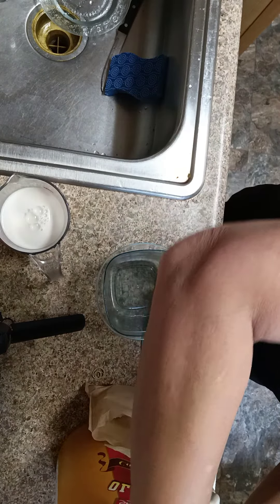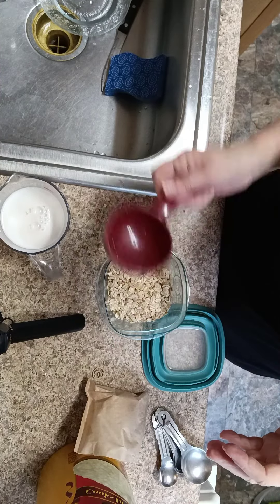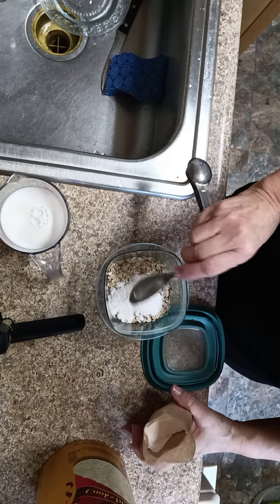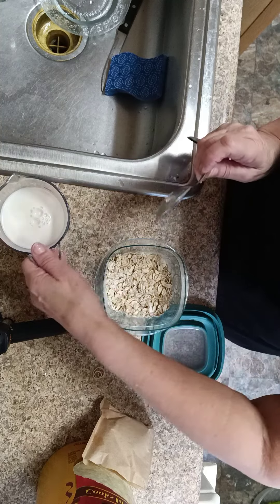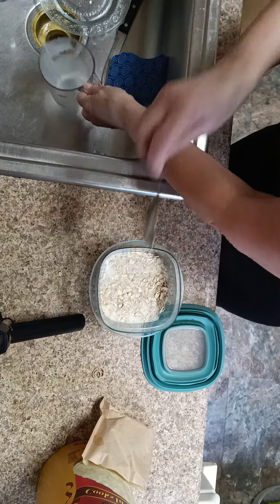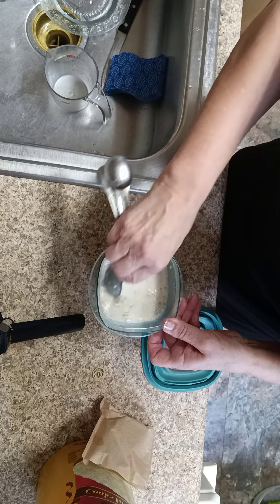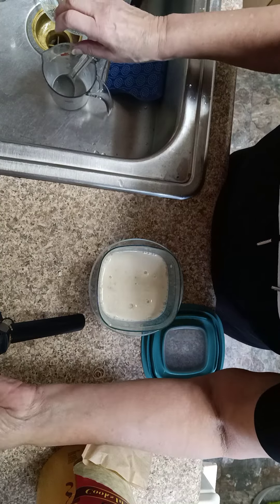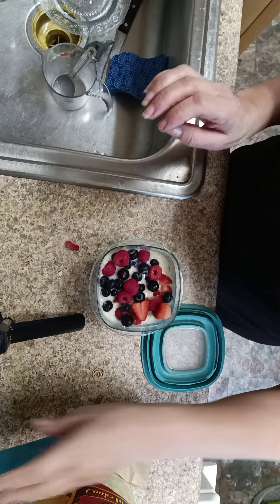best overnight oats with fruit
ingredients:

1/2 cup old fashioned oat
1tbsp jell-o  cheese cake pudding mix  sugar free fat free
3/4 cups almond milk or  milk of your choice
and whatever toppings you like.
 I used strawberries blueberries and raspberries.